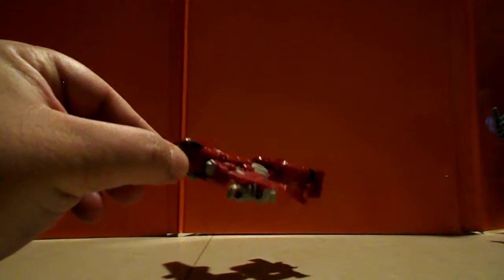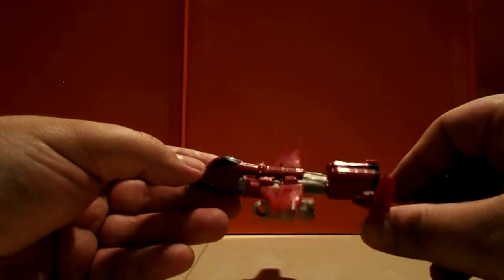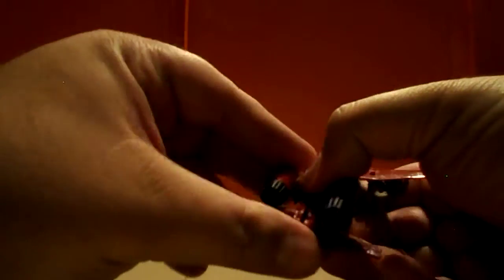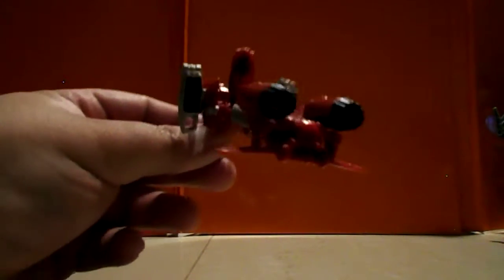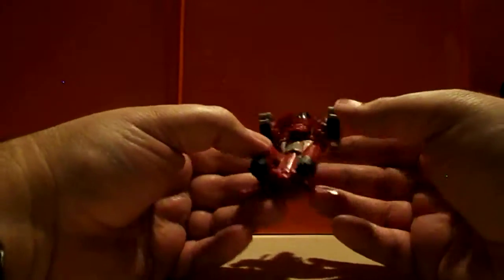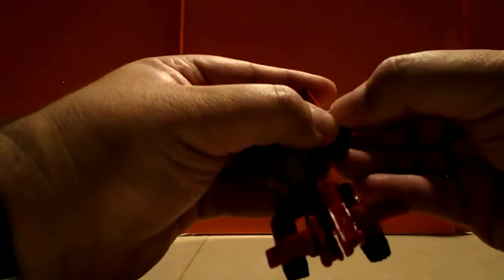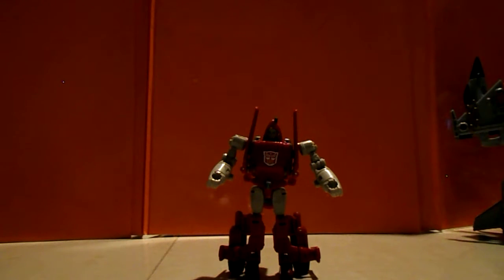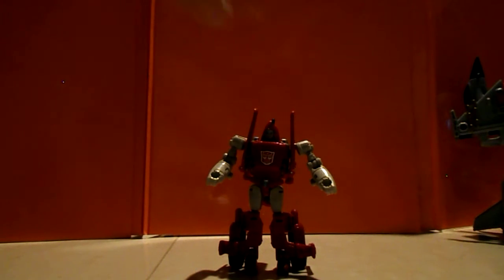Combiner Wars Superion part 5 Powerglide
Part 5 of the Combiner Wars Superion. Focusing on Powerglide